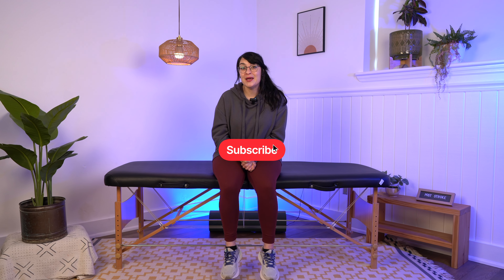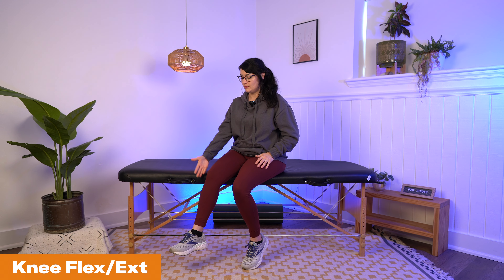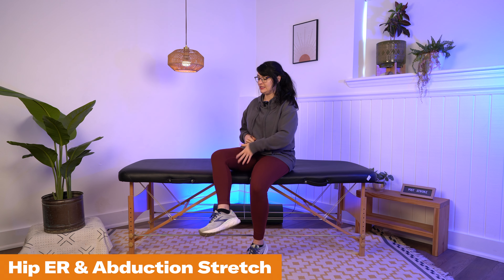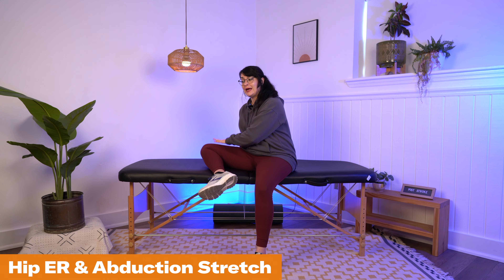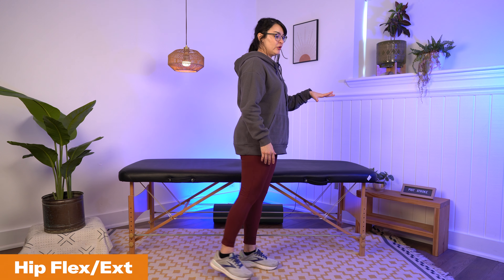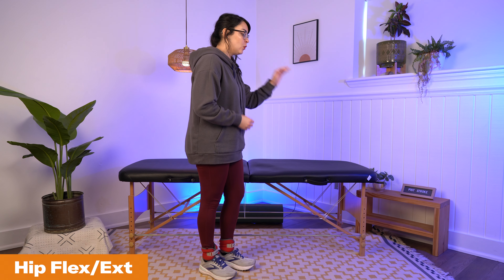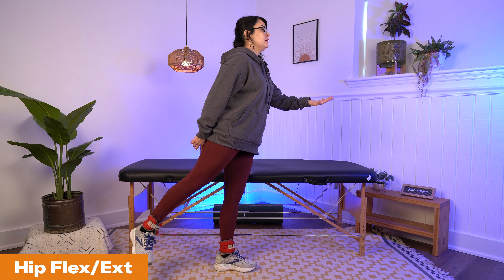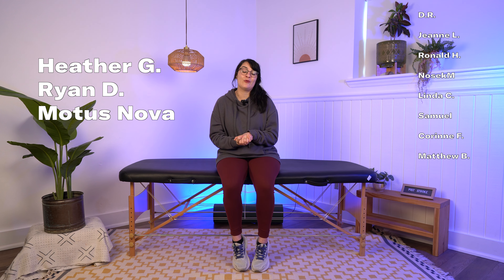Leg Exercises for Each Stage of Stroke Recovery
It can be hard to know where to start with exercises in your home rehab routine, so here’s a video that goes through what leg exercises you should be doing in each Brunnstrom stage of stroke recovery!

Post Stroke
6301 Hwy 58, Unit 3

Time Stamps:
00:00 Intro
00:25 Stage 1
03:23 Stage 2
05:43 Stage 3
07:46 Stage 4
10:37 Stage 5
13:16 Stage 6
14:08 Stage 7
14:59 Outro